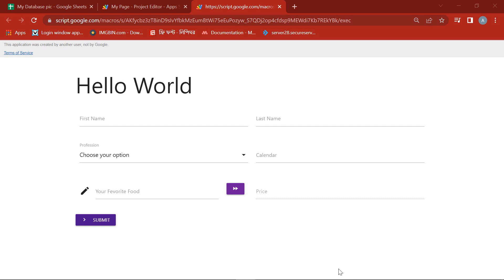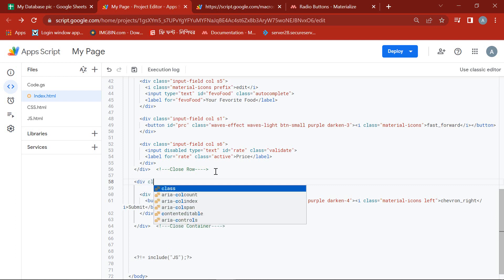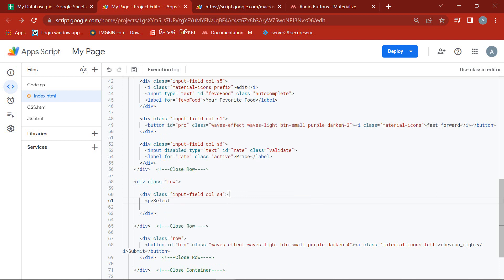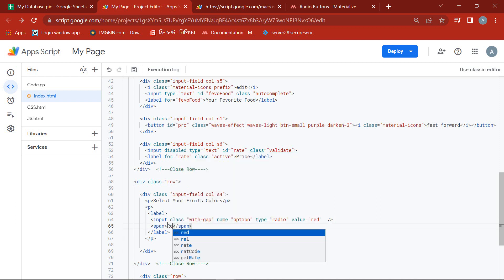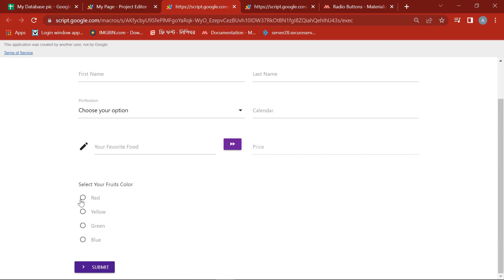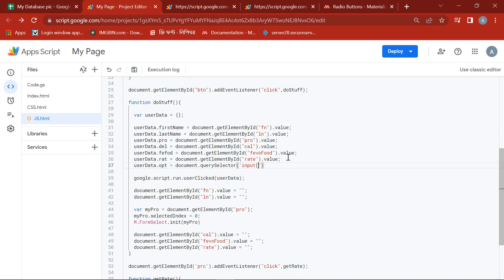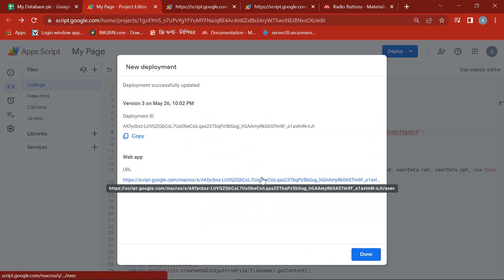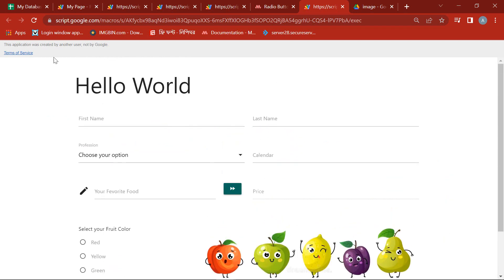Google Web App Tutorial for Beginners (Part 09: Radio Button)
In this tutorial you will lean, how to create Radio Button in Google Web App and send your option data to your Spreadsheet.

These tutorial series is going to be your complete solution on Google Apps Script to make professional Google Web App. It will help you to know all the ways to create Professional Google Web Application as well as get all the SOURCE CODE completely FREE. channel.

Part 10: How to display image from Google Drive

Part 11: How to add your Google Location Map
Upcoming...

Part 12: .